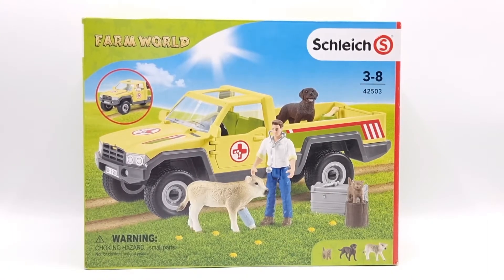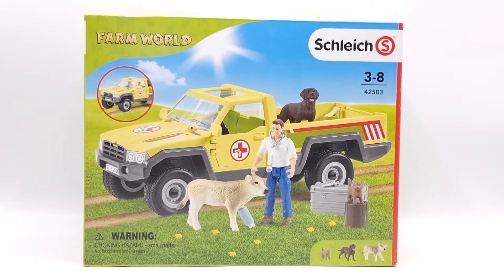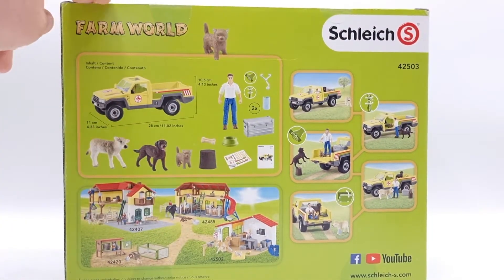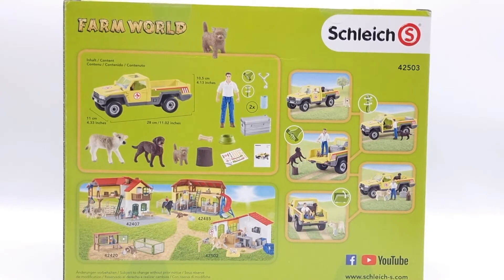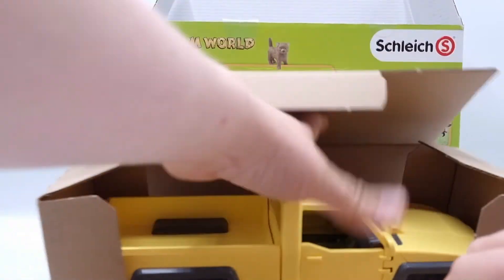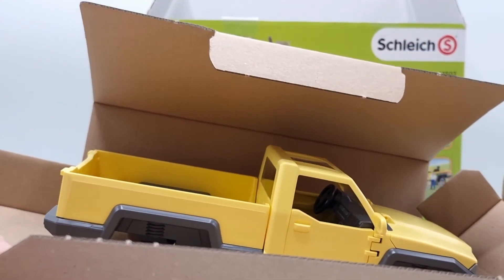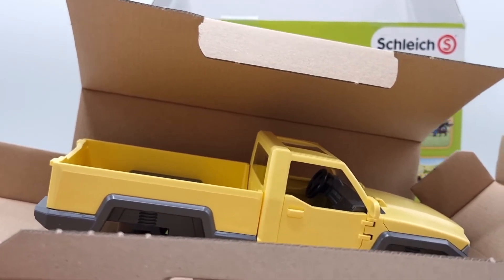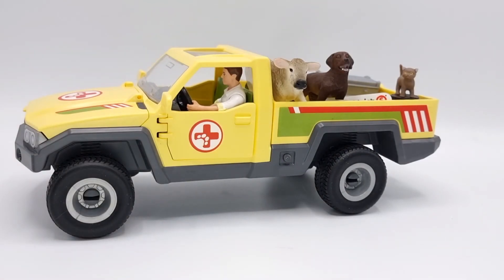Schleich Farm World Veterinarian Visit At The Farm 42503 - 2020 Unboxing And Review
Finally a break from horses!
Just kidding. I mainly collect horses, but I have a fair number of other types of modells in my collection too.
Recently more farm animals have found their way onto my shelves but I am cool with that.

There was so much more that I wanted to include in this video, but I am trying not to go on for too long.
I am very happy to have a vet truck that can help animals out in the fields and I have been wanting the veterinarian ever since this set was released!
But I would love to know your oppinion of this set.
Also if you know the breed of the calf I would love to know!

Musiker: Philip E Morris